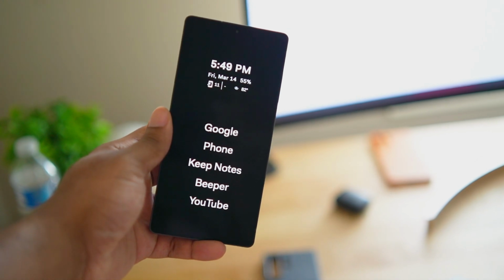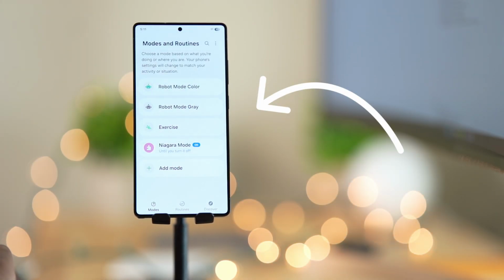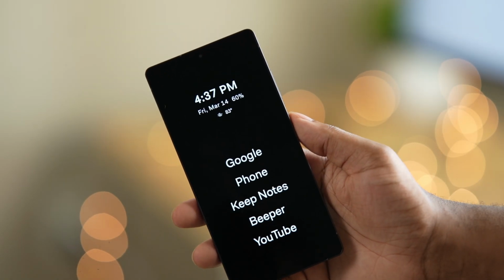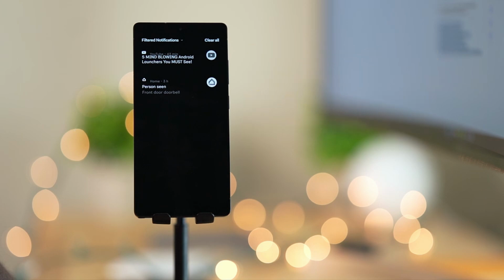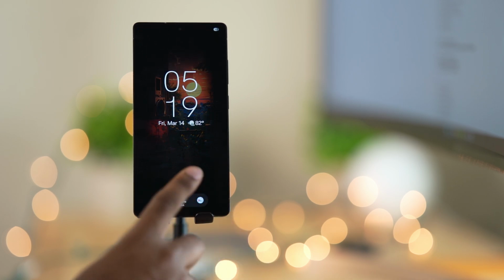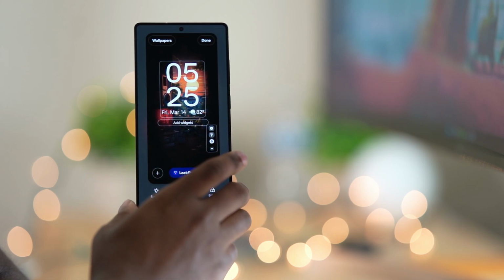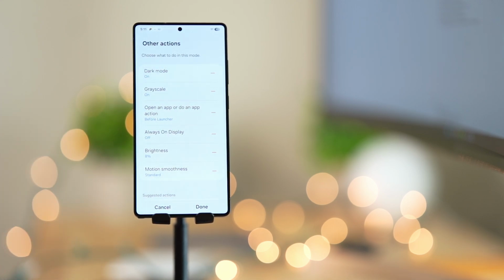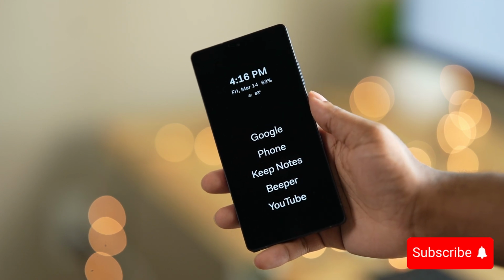Turn your Android into a Minimalist Dumb Phone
Want to escape distractions and reclaim your focus? In this video, I show you how to turn your Galaxy into a dumb phone by pushing two buttons. Disabling apps, tweaking settings, and using minimalist tools. Let’s simplify your life! Well, Kinda.

Timecodes
0:00 - Intro & Good B-Roll
0:32 - Why we can't live with Dumb Phones
1:20 - How to Balance Dumb Phone Mode
2:45 - Minimal Android Launcher
4:49 - Lockscreen
5:02 - My Fav Qi2 Pack
6:22 - Turn to Dumb Mode with 1 click
8:21 - Outro